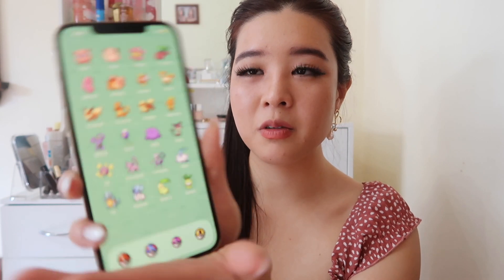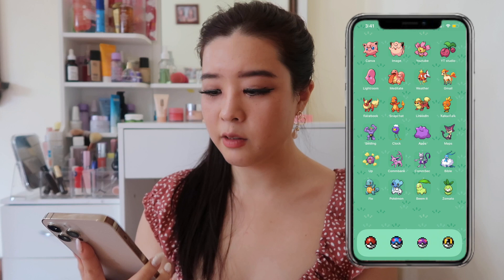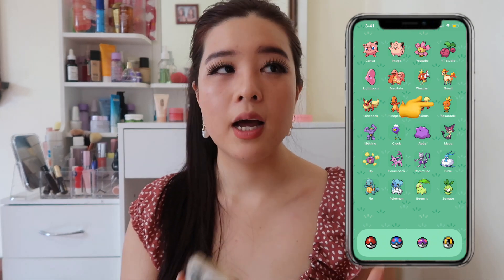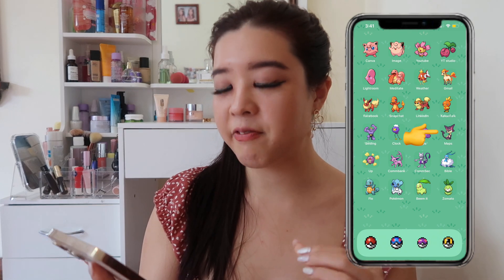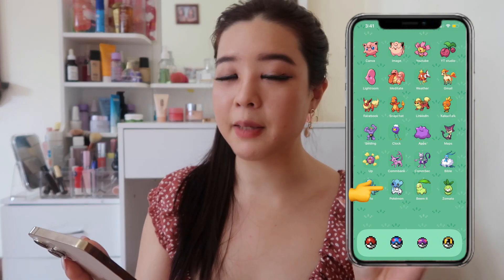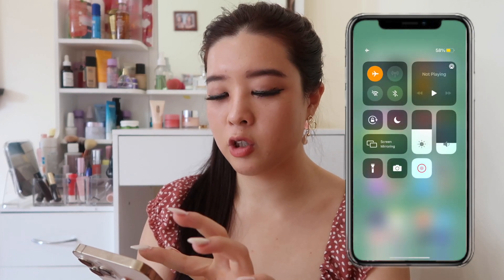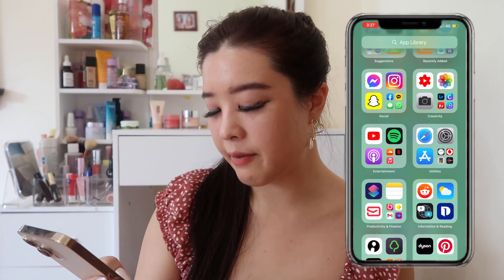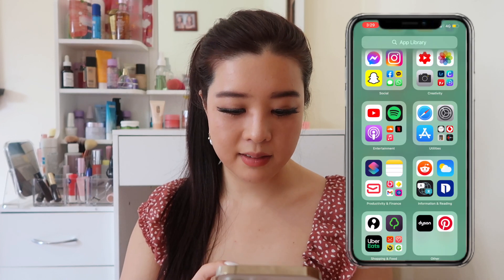WHATS ON MY IPHONE 12 PRO MAX GOLD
FAQ
✨ | What is your nationality? Korean/Australian
🌱 | Where do you live? Sydney, AUS

「support」
Treat my channel some coffee!